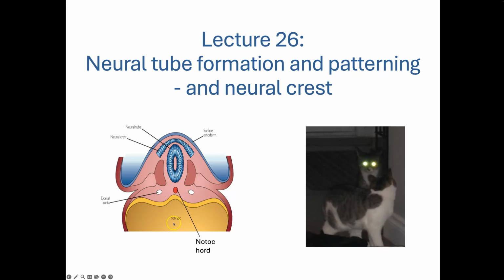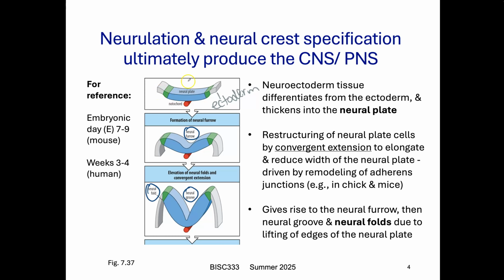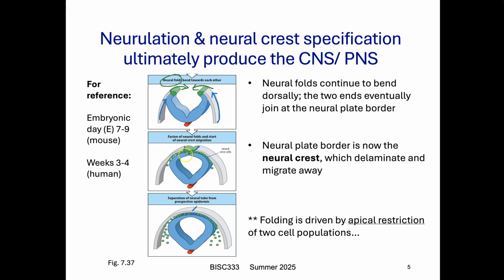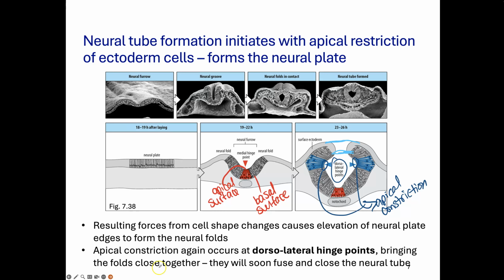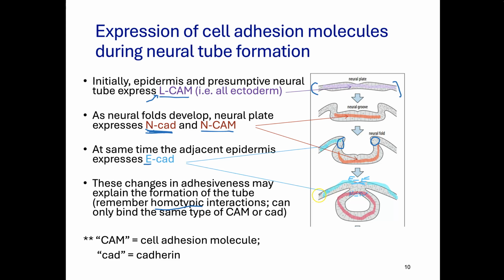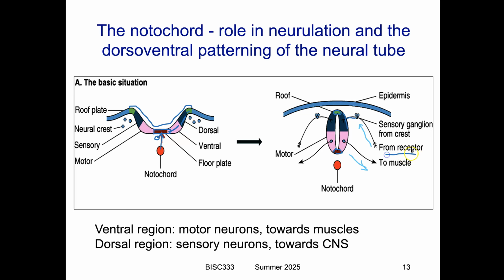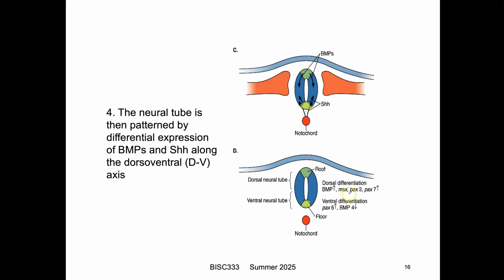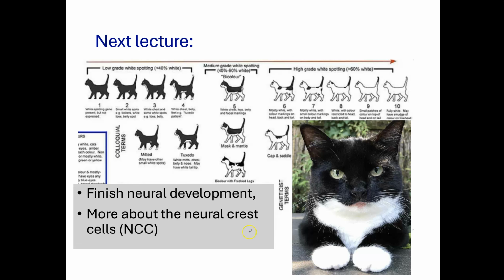Lecture 26 prep